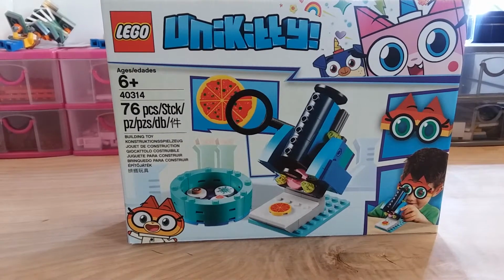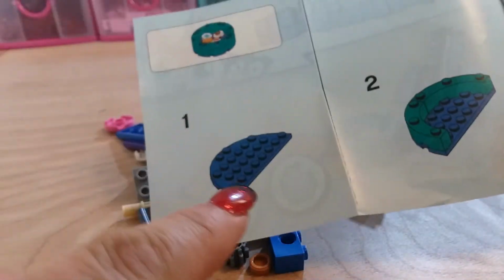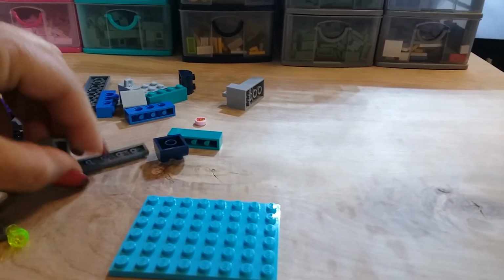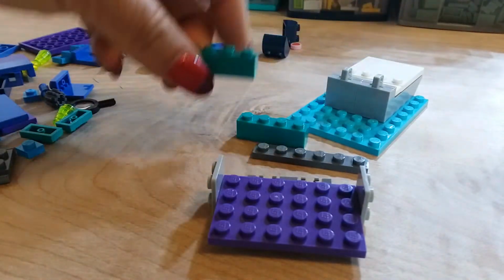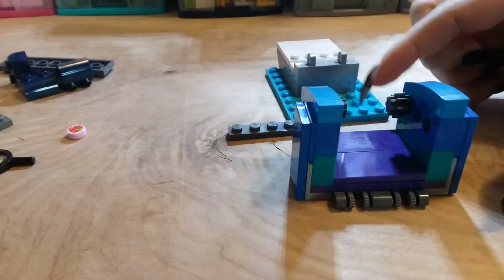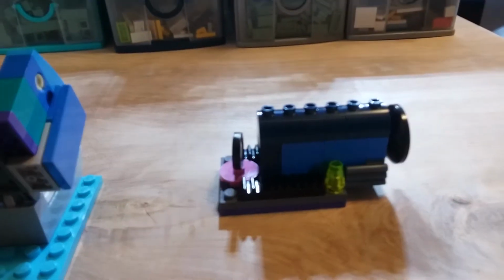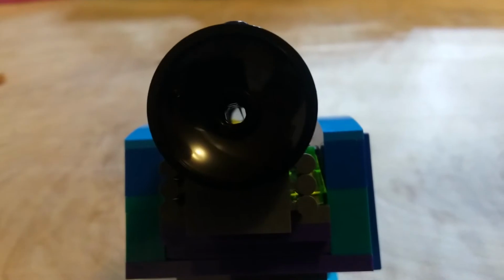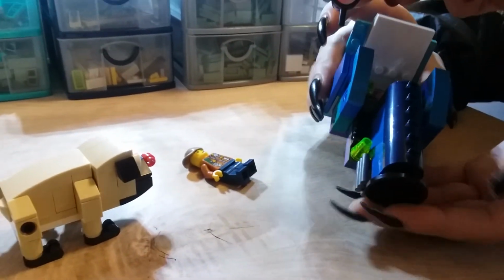Lego set 40314 unikitty magnifying machine unboxing and review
Set review with my daughter brianna